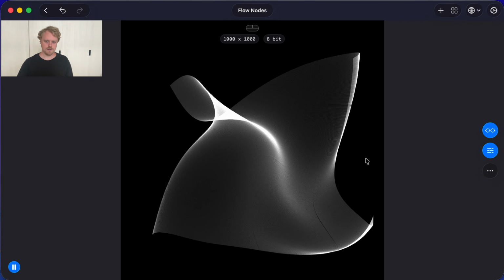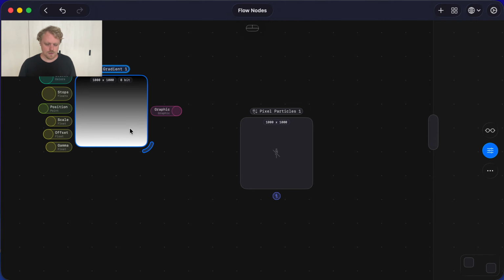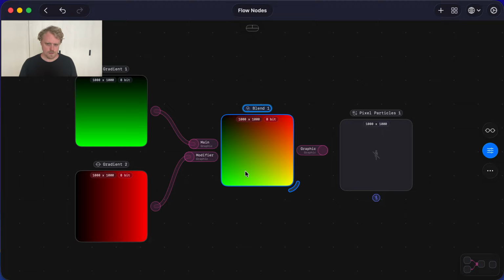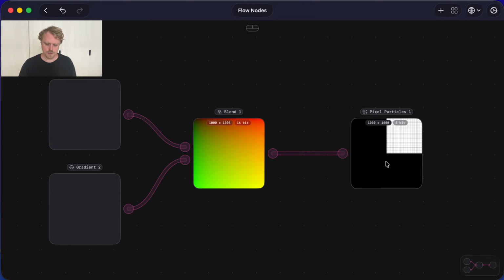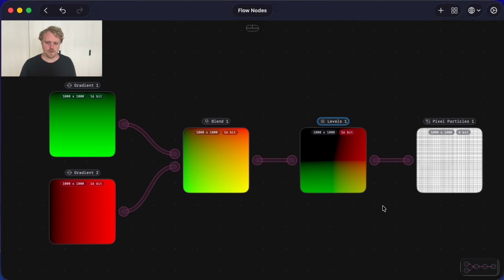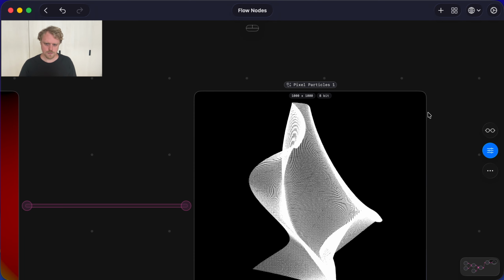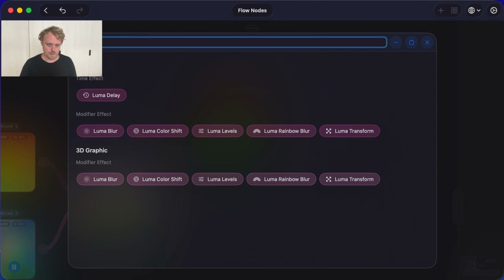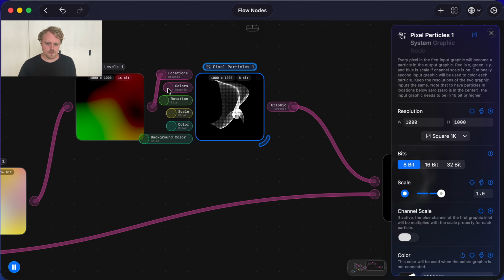Flow Nodes - Pixel particles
A tutorial of how to create a particles effect in Flow Nodes, a node editor for iOS, macOS and visionOS

00:00 Intro
00:14 Pixel Particles Node
00:45 Gradients UV Map
01:46 Particle Grid
02:47 Grid Alignment
03:20 Noise Effect
04:13 Animation
04:52 Blur Effect
05:58 End Result
06:04 Node Bundle